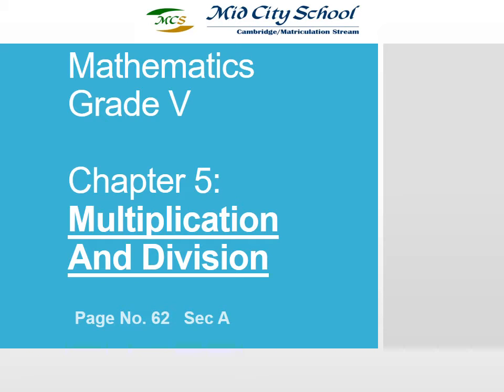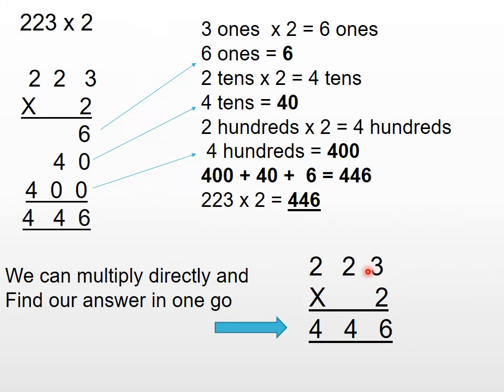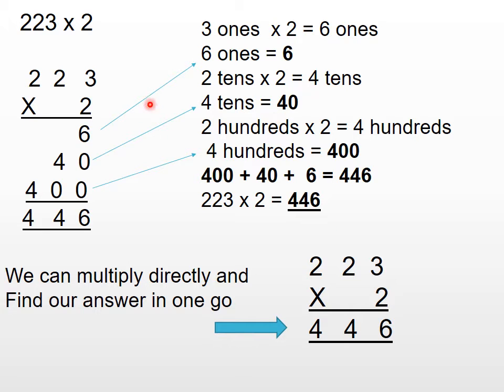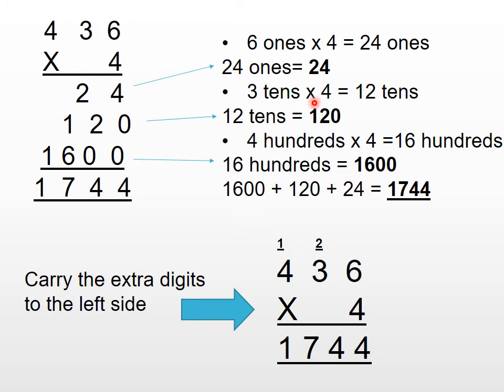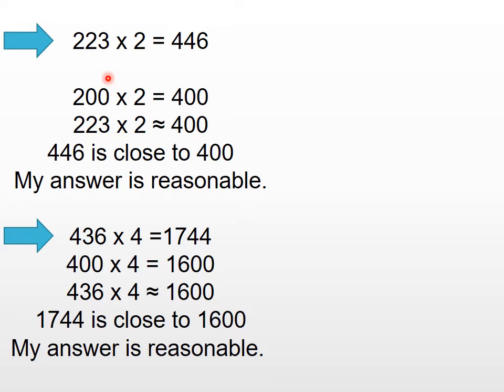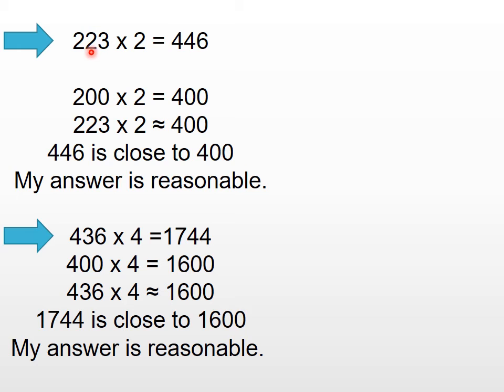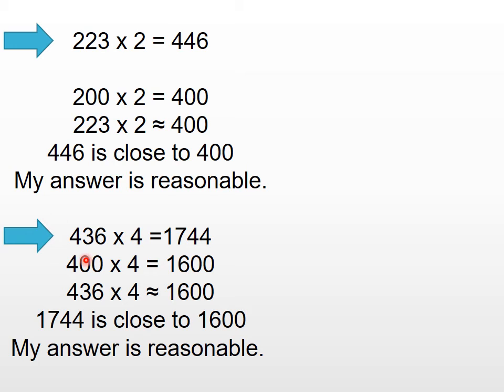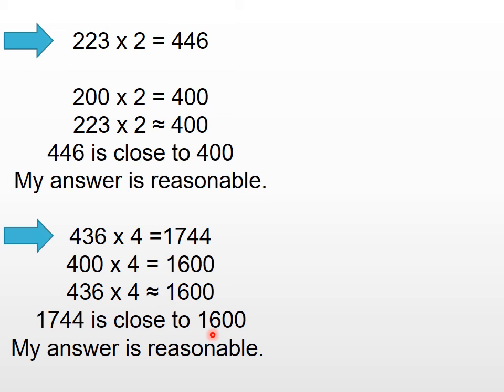Mathematics Lecture #6 Grade V